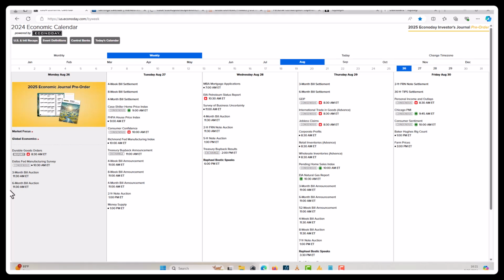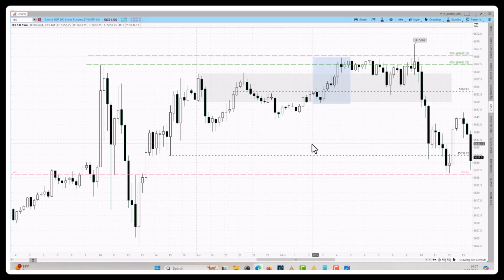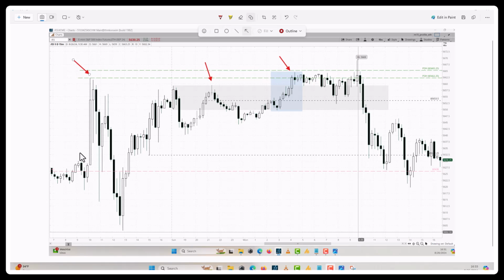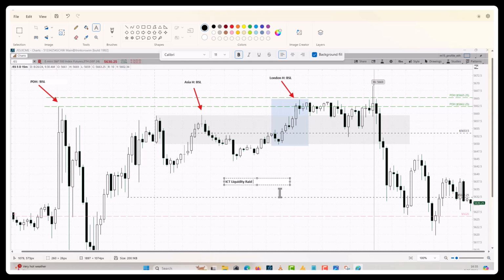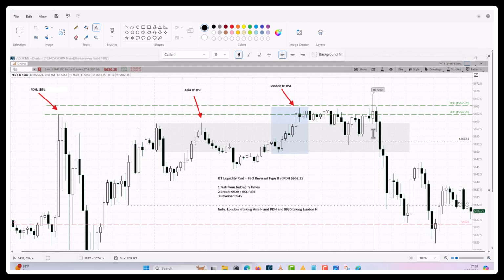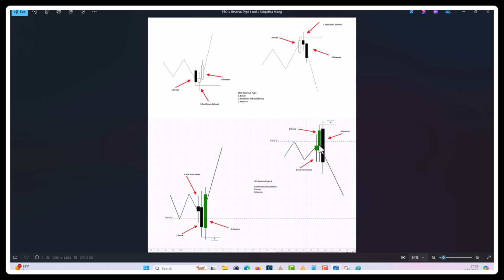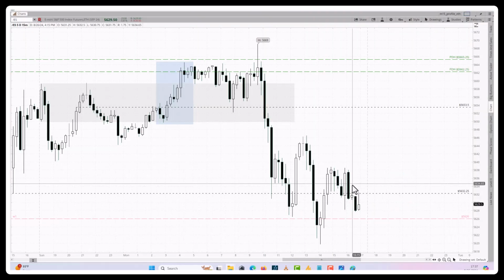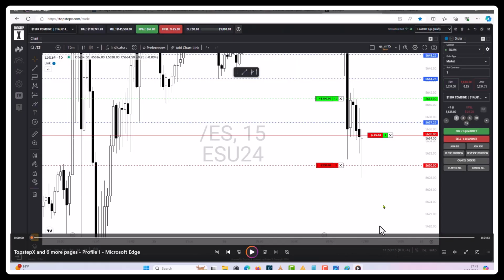Low Risk Trades - End of Day Review | Aug 26 2024 Mon